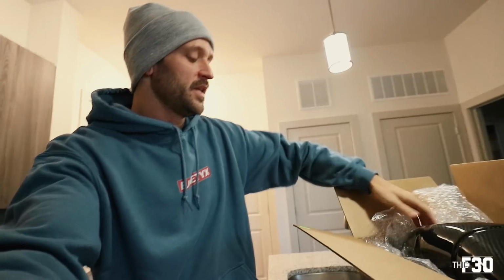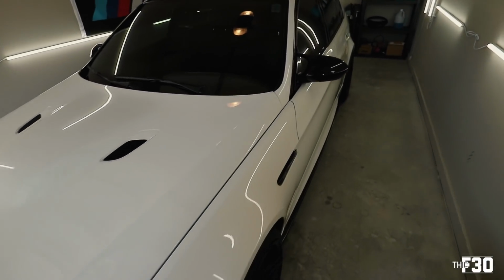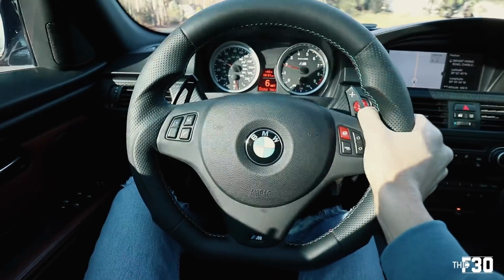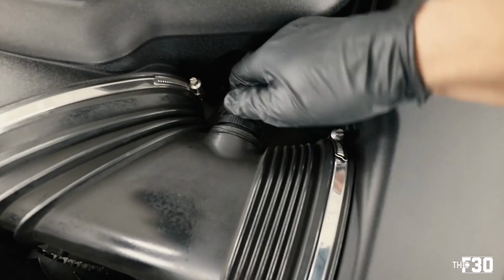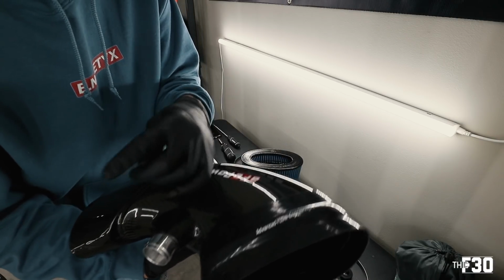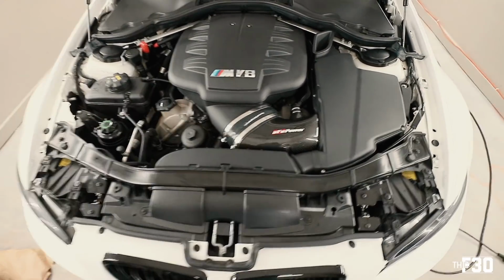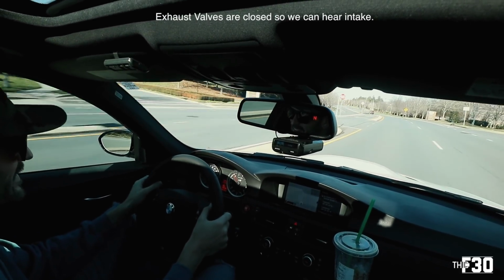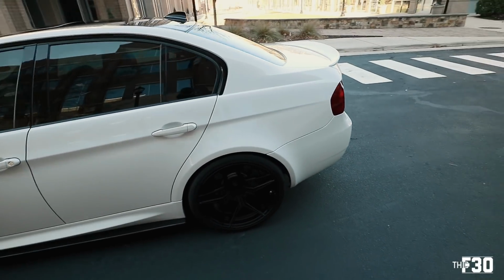BMW E9X M3 AFE CARBON FIBER INTAKE INSTALL - LOOKS AND SOUNDS INSANE - Bmw E90 E92 E93 Intake System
RED M Button
RED Start/Stop Button
LED Interior Bulbs
LED Turn Signal Bulbs
6000k LED Angel Eyes
H&R Sport Springs
Black M3 Badge

My Camera Bag
My Drone:

Books I HIGHLY recommend:
The Subtle Art of Not Giving a F***
UnFu*k Yourself
High Performing Habits
The 4 hour Workweek